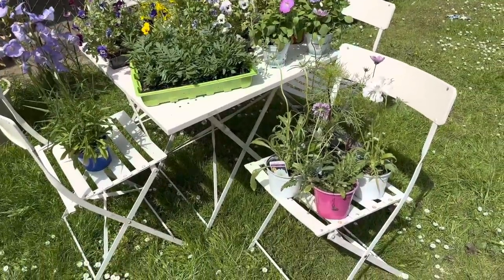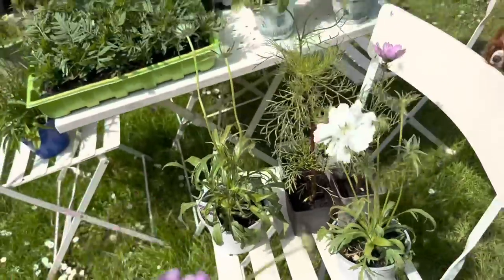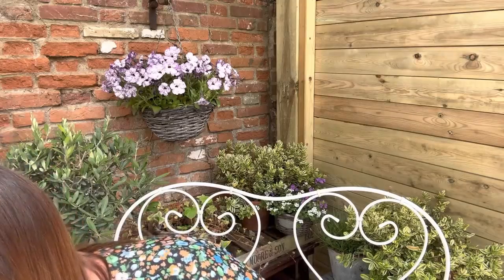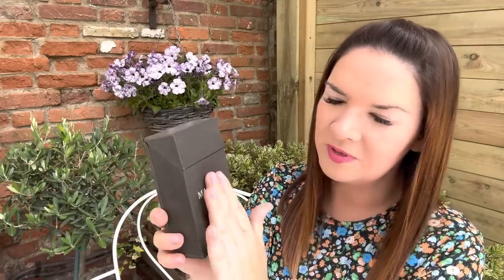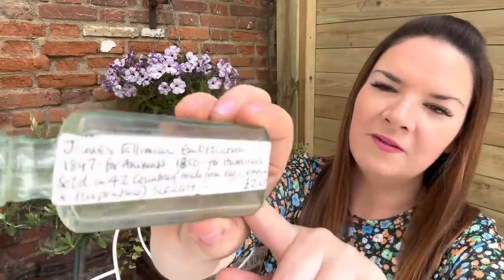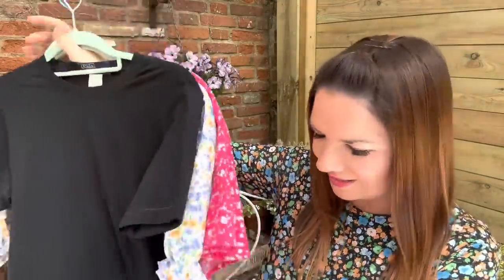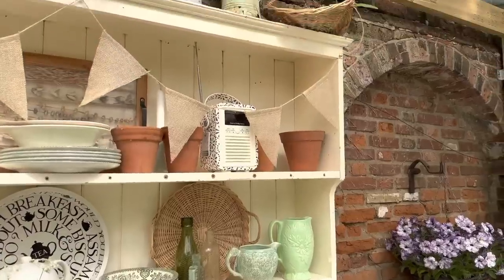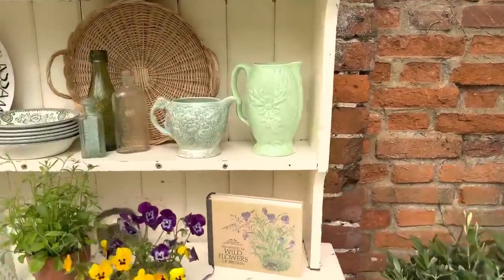Car Boot Sale Haul | Plants | Antiques | Car Boot Sales Norfolk | Kate McCabe | New!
Hello!
I hope you enjoy this car boot sale haul! Let me know your favourite item 💛 Xx